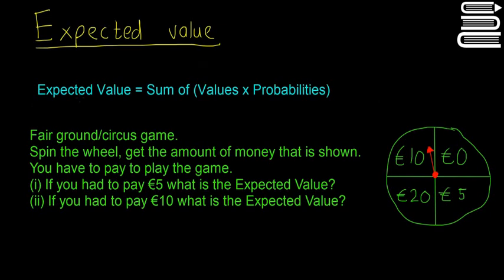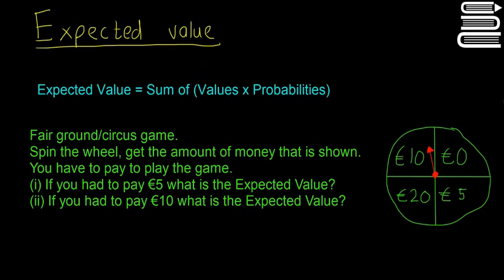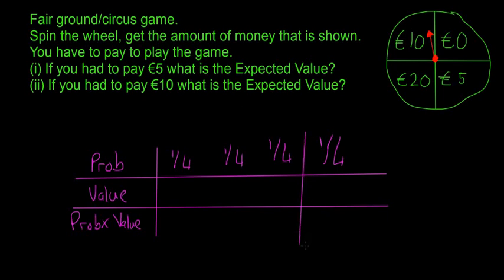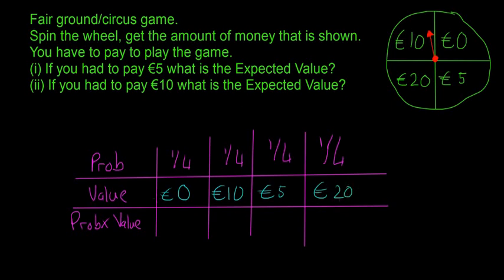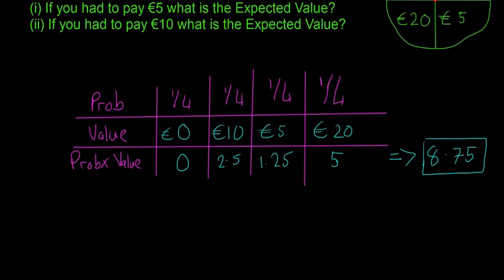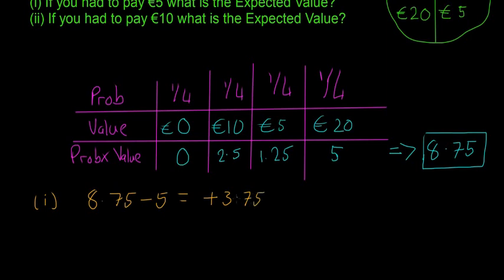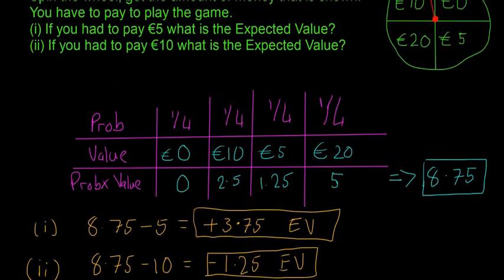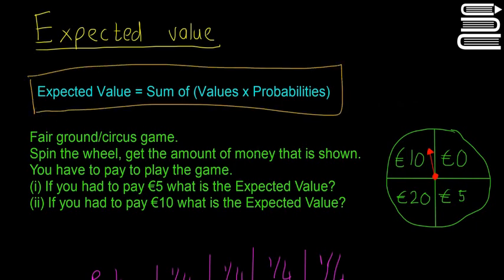Leaving Cert Maths - Probability 16 - Expected Value 2